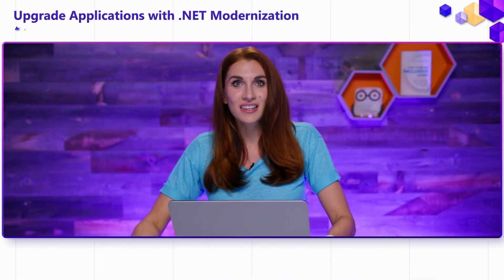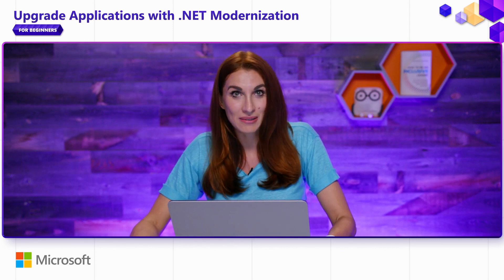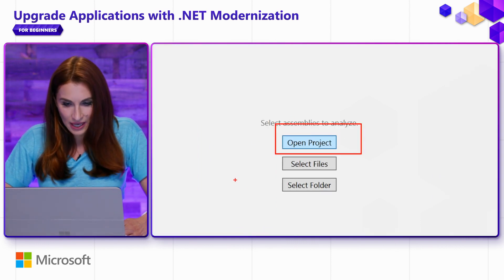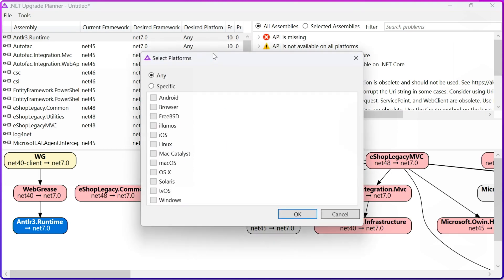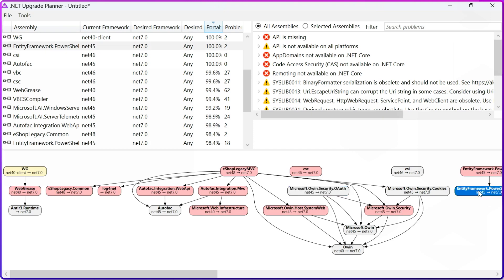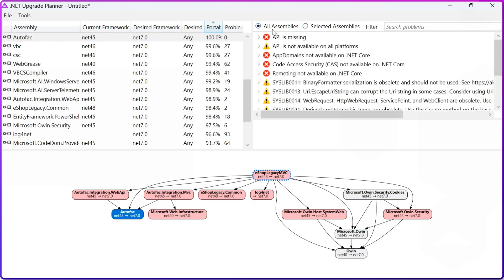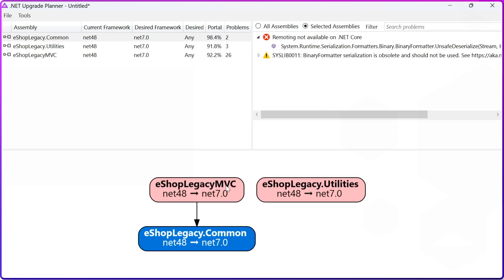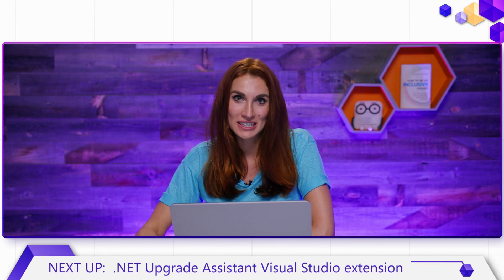How to approach the upgrade [Pt 3] | Upgrade Applications with .NET Modernization for Beginners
This video is about approaching the upgrade process for your application: where to start, what preparation you need to make, how to define any dependencies on not supported libraries using .NET Upgrade Planner tool, etc.